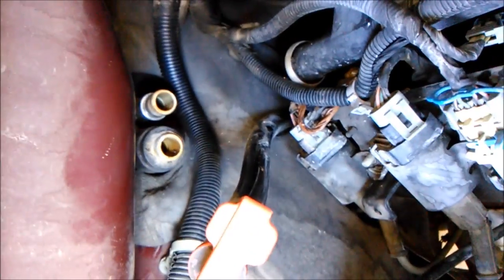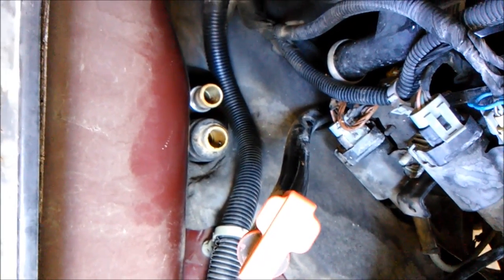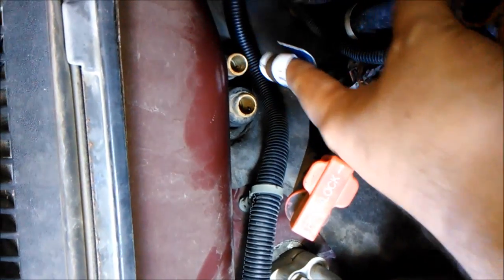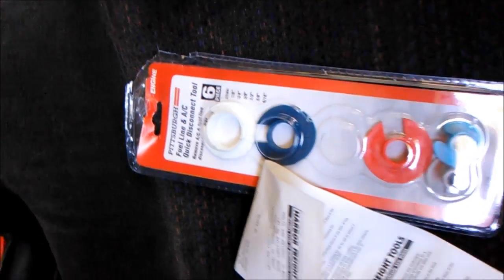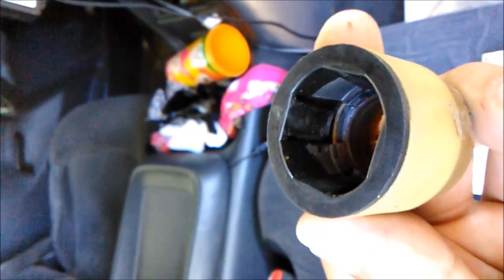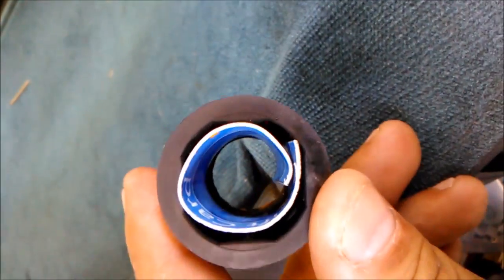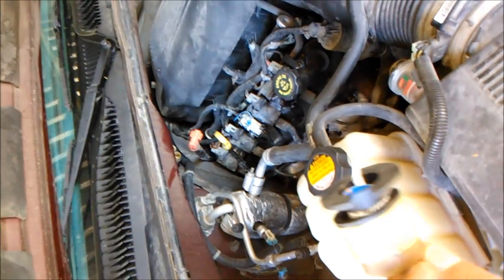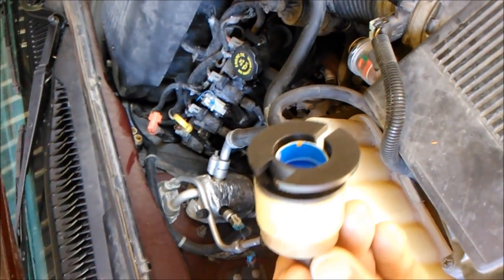quick disconnect removed with no tools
auto hack using old gift card to help remove heater core quick disconnect.  Demo on
01 Chevy Silverado 1500 but will work with other vehicles.